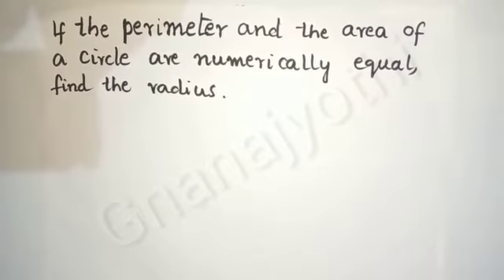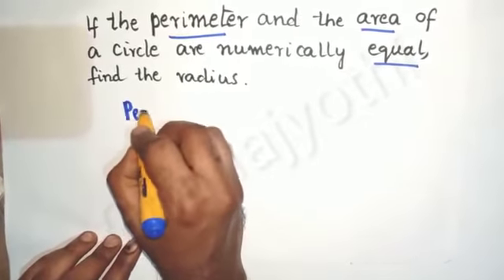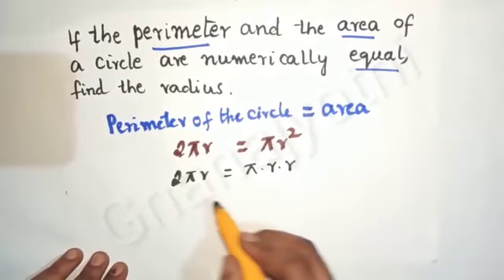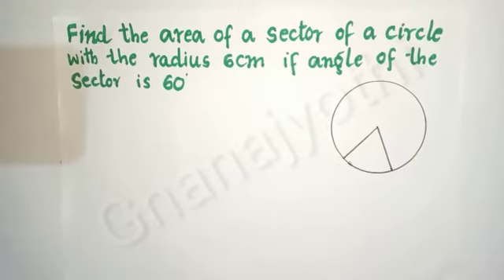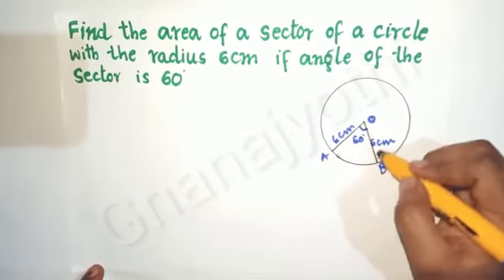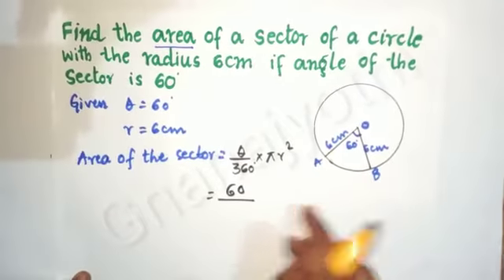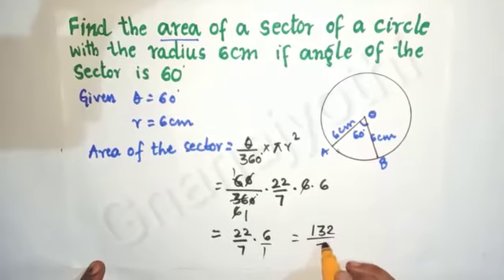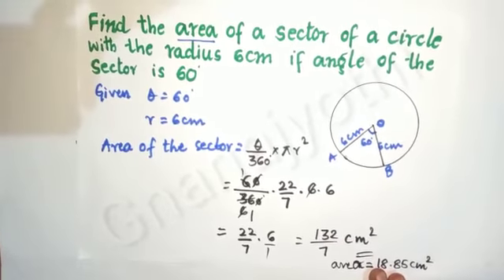IAreas Related to CirclesIMathematicsIBy Shanker MISri Gnanajyothi SchoolI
Learn to find the area of sector, when the angle and raddi is given.